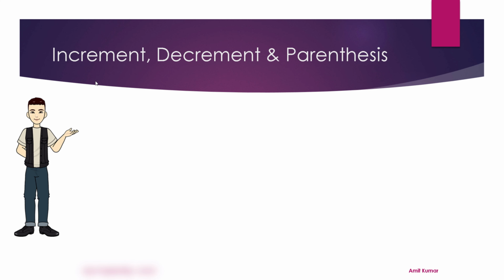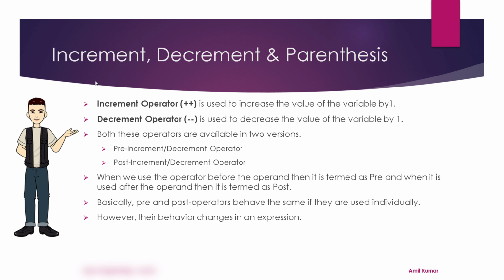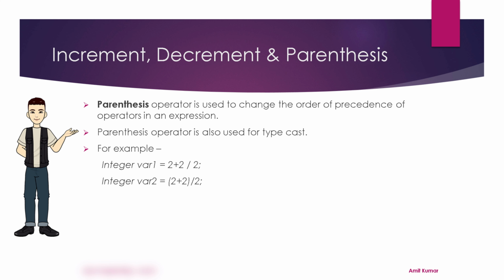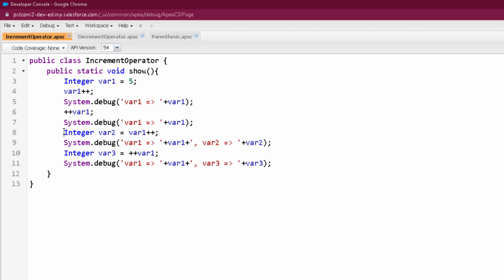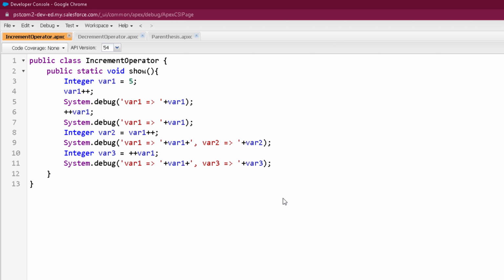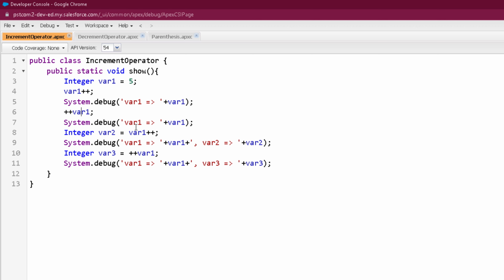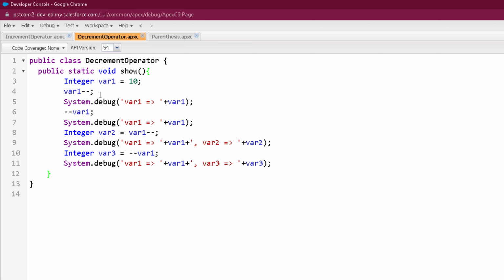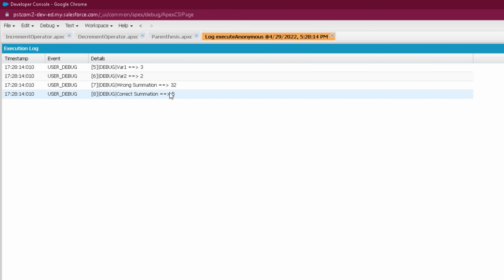Increment, Decrement and Parenthesis - Apex Programming Level 3 ⭐⭐⭐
This video explains Increment, Decrement and Parenthesis Operator.
Topics covered in this video are -
1. Increment Operator
2. Decrement Operator
3. Pre and Post Operators
4. Difference between Pre & Post Operators
5. Parenthesis Operator
6. Practical Explanation